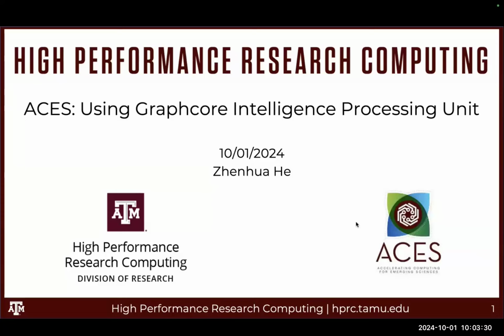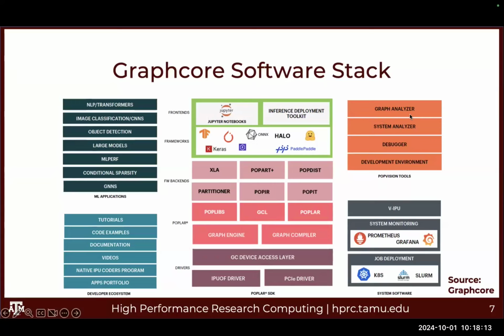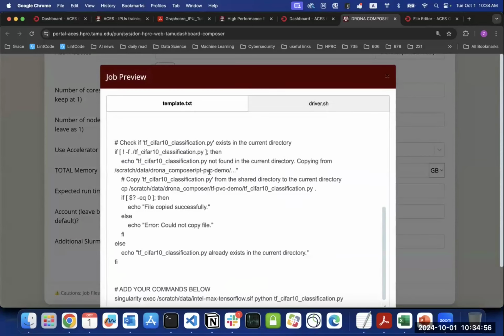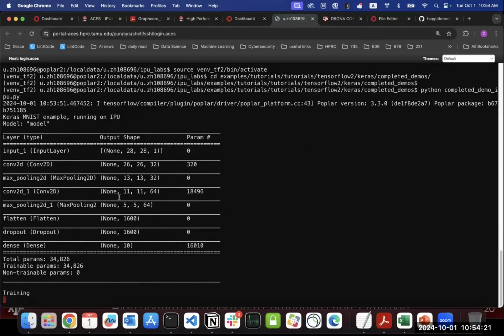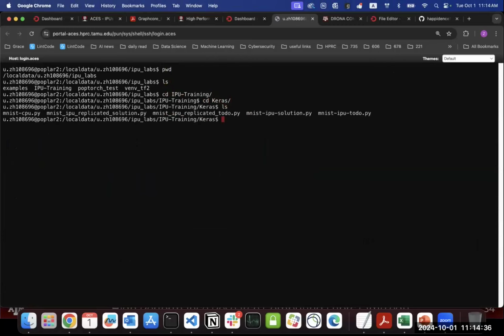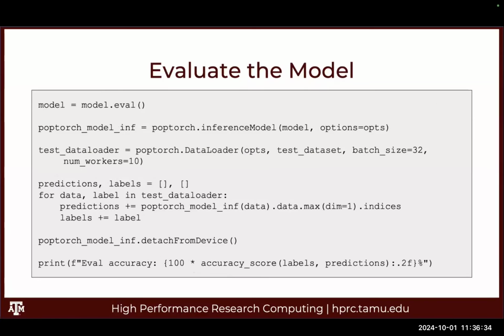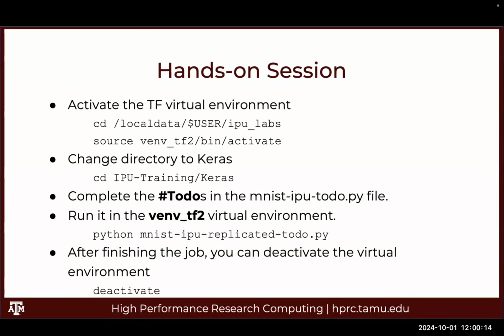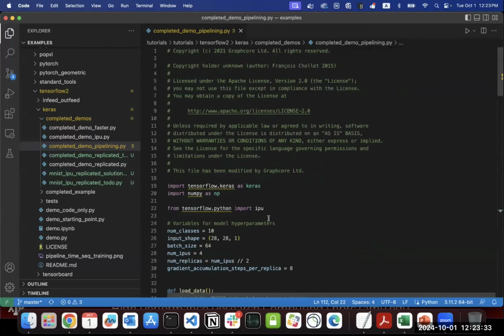ACES: Graphcore IPU Tutorial (Fall 2024)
0:00- Introduction to IPUs
22:27- Demo on ACES
48:30- Porting TensorFlow Code to IPU
1:06:07- Porting PyTorch Code to IPU
1:19:50- Model Replication